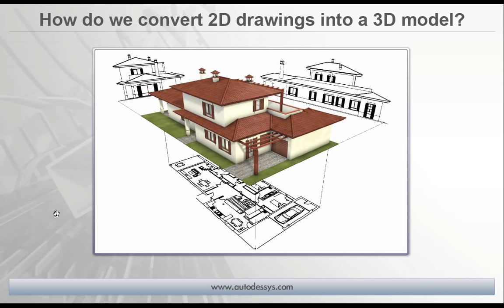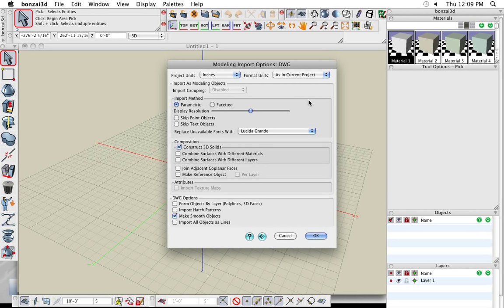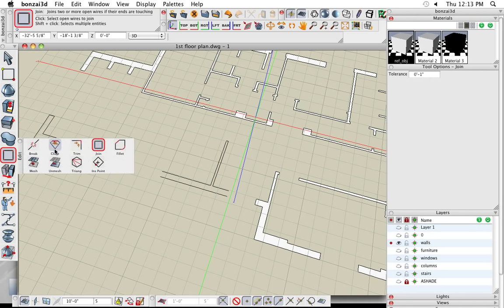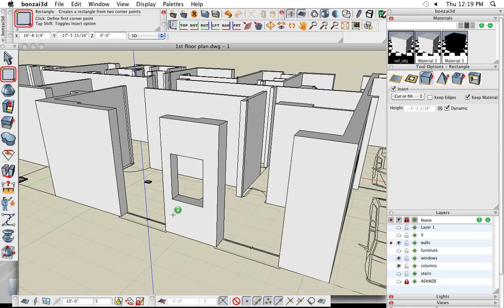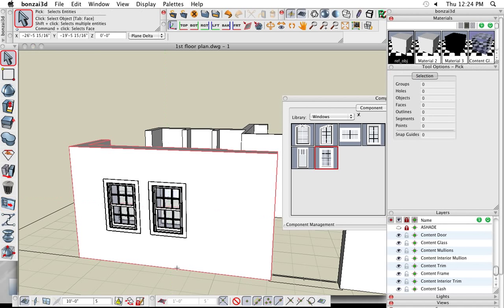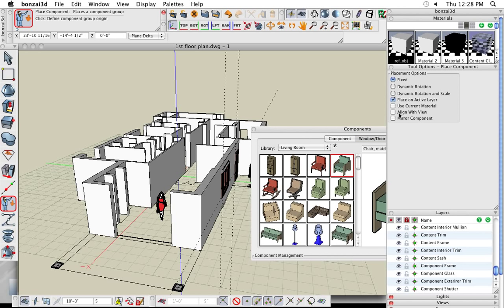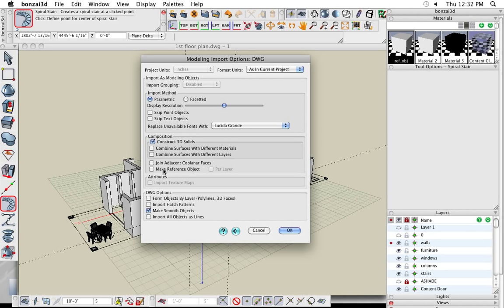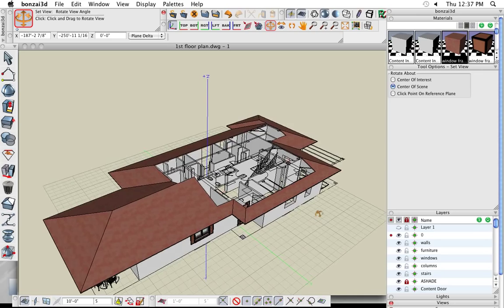bonzai3d - How to convert 2D drawings into 3D models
Learn to convert 2D drawings into a 3D model using bonzai3d including tips on importing, shortcuts for extruding walls, techniques for doors and windows, using window components, stairs, roofs, and many other useful tips and tricks within bonzai3d. By Matthew Holewinski.